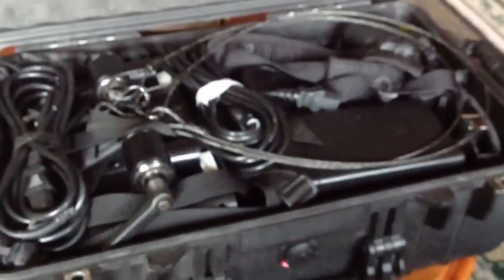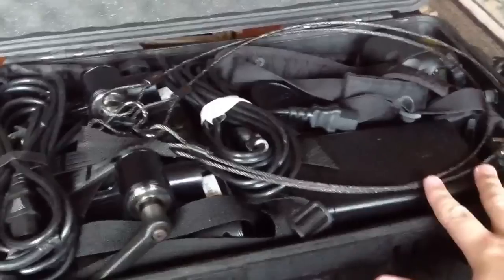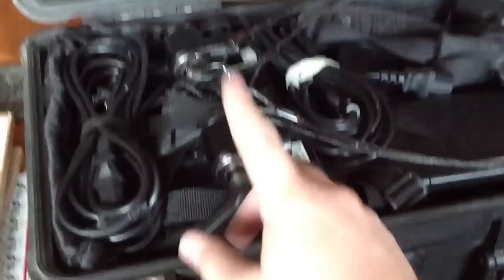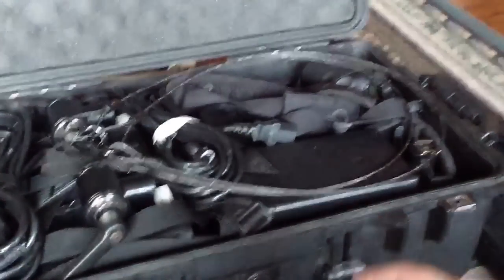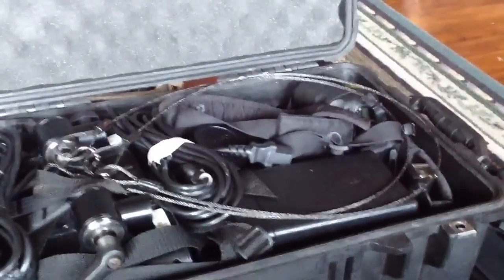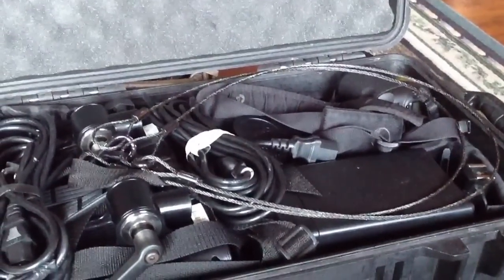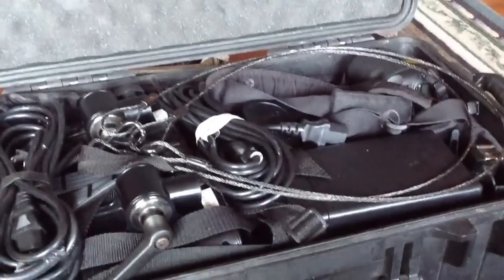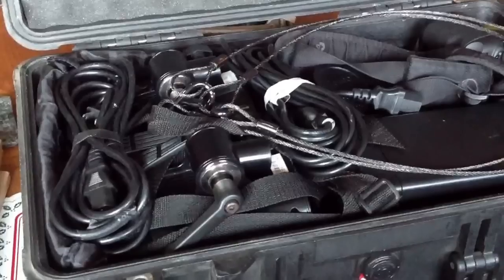What I'm bring off-roading for photo gear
This is the gear I'm bringing for off-reading today.

5d mark II
17-40mm
40mm pancake
85mm 1.8
Two Einsteins
Two Vagabonds
Canon 580ex II speedlight